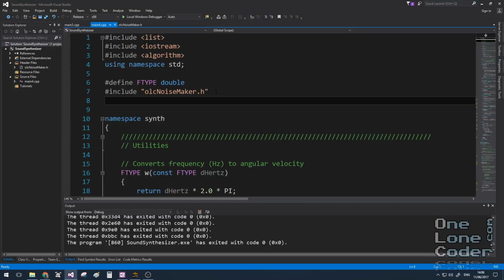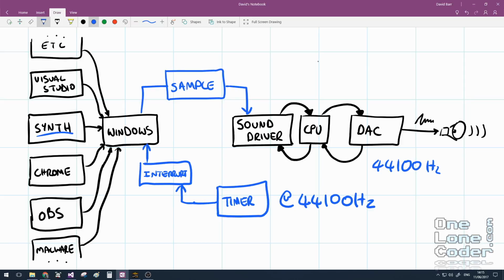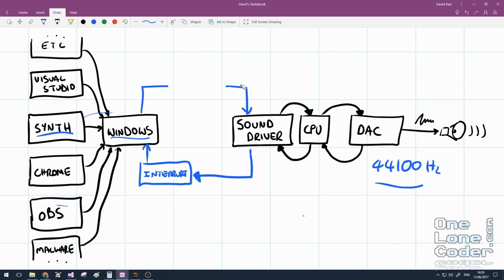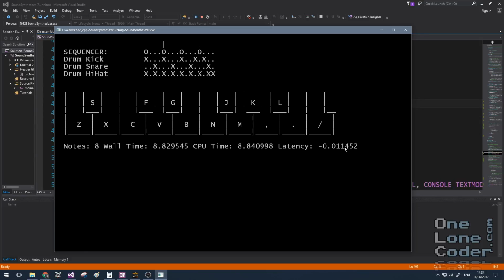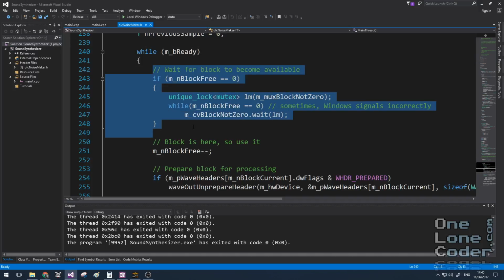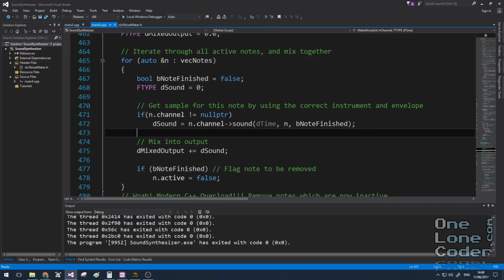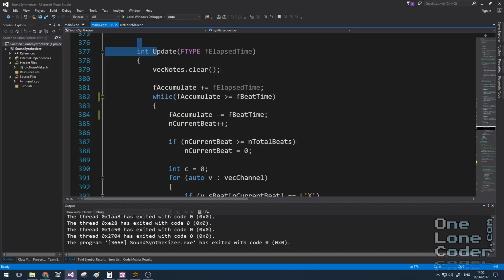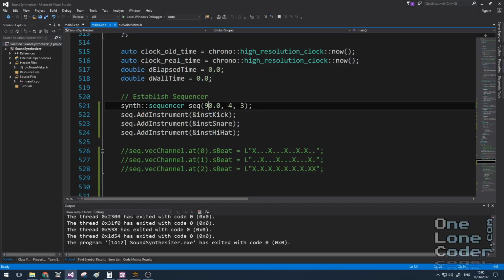Code It Yourself! Sound Synthesizer #4 Waveout API, Sequencing & Ducktales